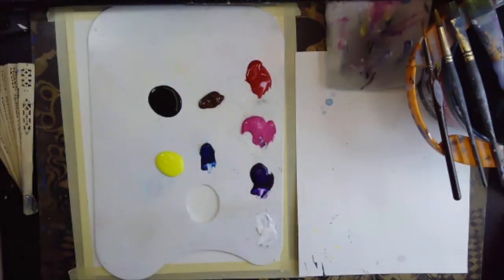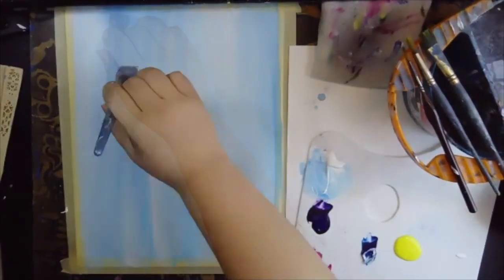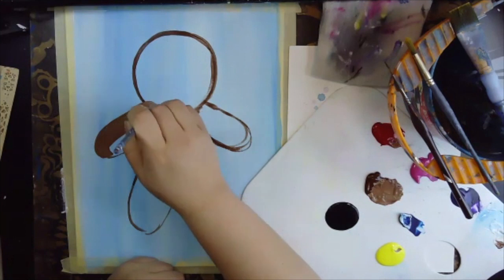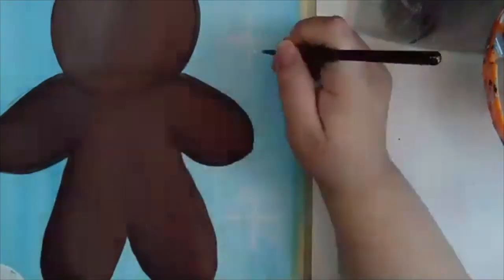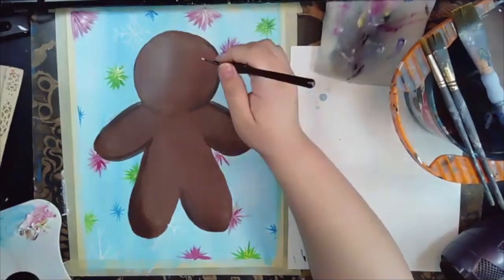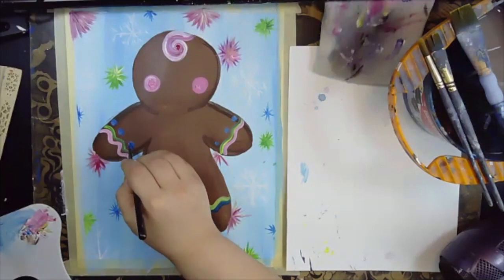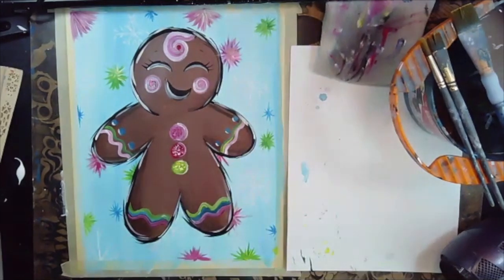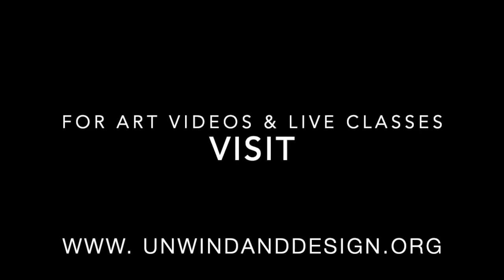Gingerbread Man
A new way to Unwind & Design from home as our instructor guides you through each step in completing this beautiful work of art.

We offer donations options for those of you whom wish to tip the Artist
Kimberly

Please send us your final images! So we can share them on our website!

MATERIALS NEEDED:  MATERIALS NEEDED:
 Your Choice of Canvas Size:
 • 8 x 10
 • 11 x 14
 • 16 x 20

  • White
  • Black
  • Yellow
  • Blue
  • Red
Brushes Used

 • 1 Large (1 inch)  Colorful Brush
 • 1 Square Brush (5/8)
 • 1 Medium Round Brush (Size 5 )
 • 1 Detail Brush (Size 1 or 2/0 Really small)

You also Need:
A towel
Paint Palette
Cup of Water
Hair dryer / Fan / Something to dry with
Apron (not necessary)

NOTE:
Some of my work is original work, some is from other artists, used as samples to teach beginning artists painting techniques and confidence and provided for on youtube.